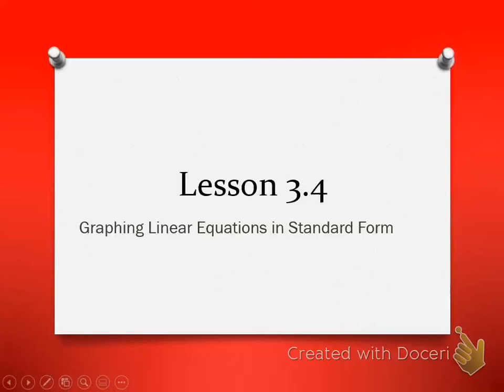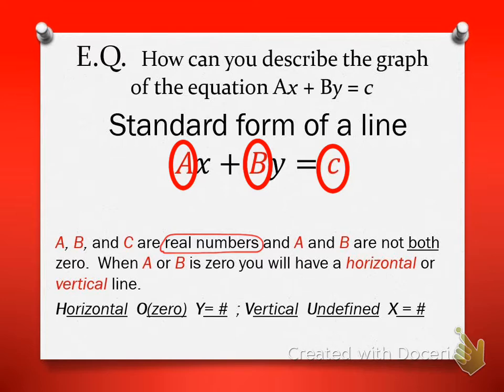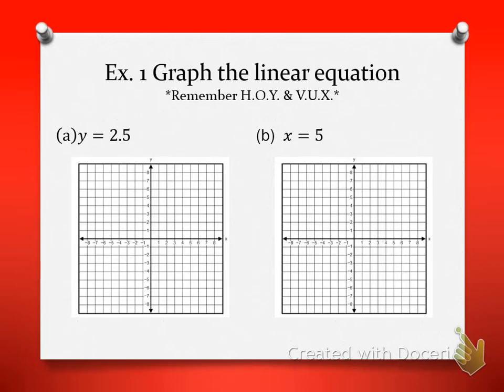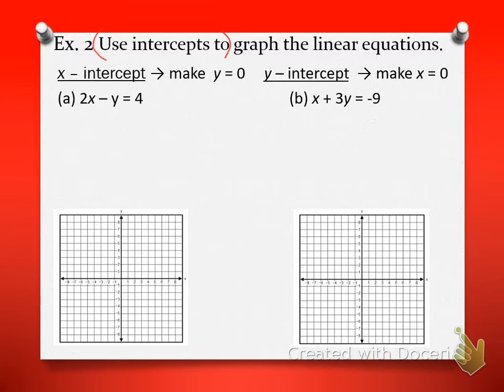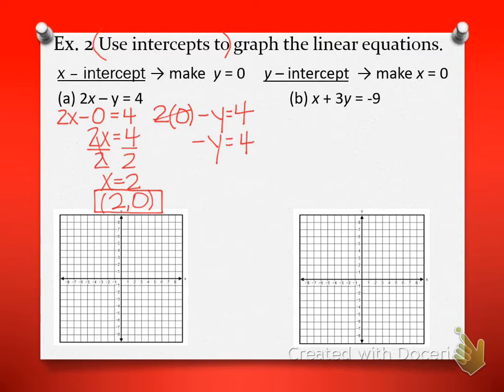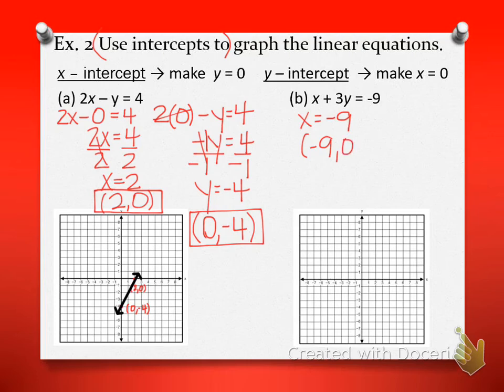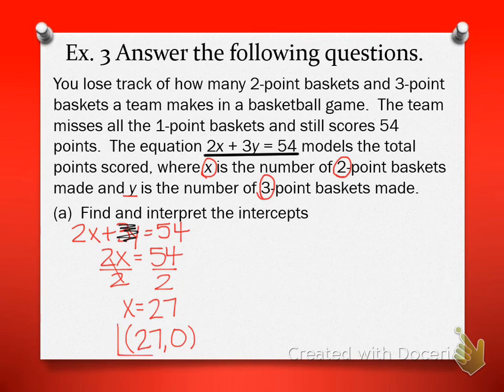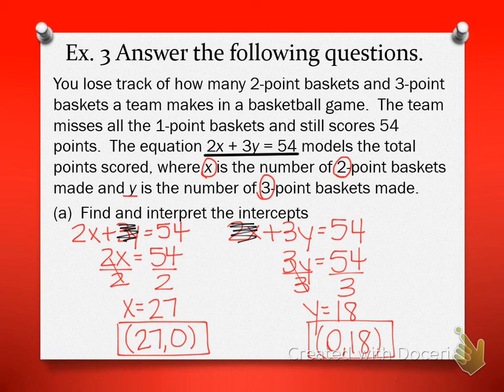Lesson 3.4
Graphing Linear Equations in Standard Form